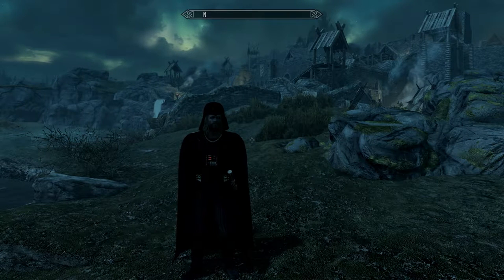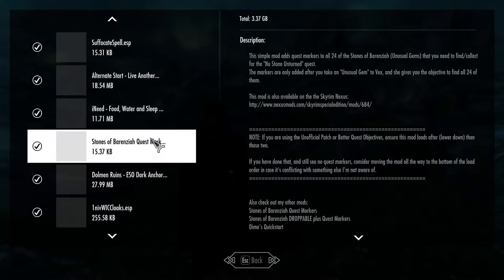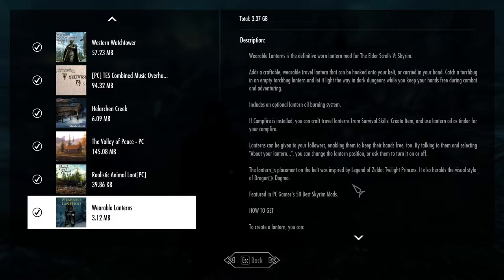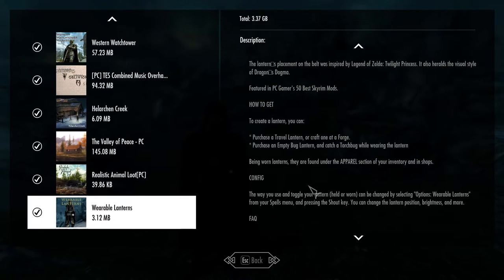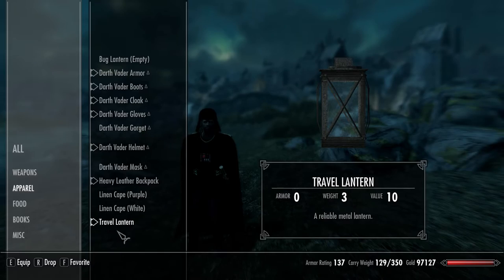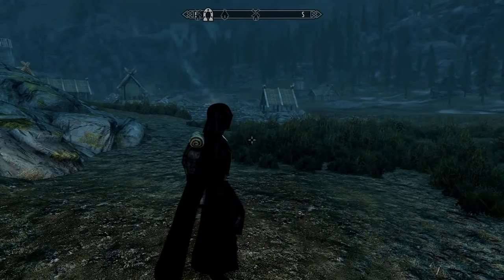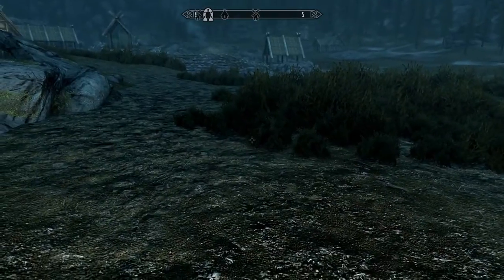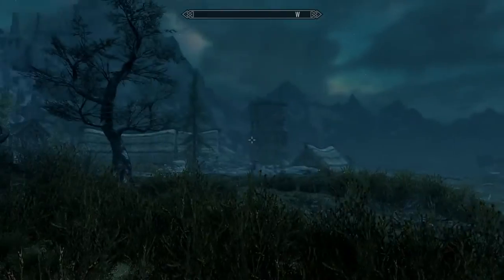Wearable Lanterns | Skyrim Special Edition Mod Spotlight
Games are expensive, so get some great deals on Green Man Gaming

"Patty-Jack", "The Socially Awkward Gamer", "Angry Patty" and so forth are monikers portrayed by Chris Hodgkinson. All opinions portrayed in this video and others are not necessarily to be associated with the actual beliefs or opinions of the creator. You don't hate James Earl Jones because he voiced Darth Vader, please use the same logic here.